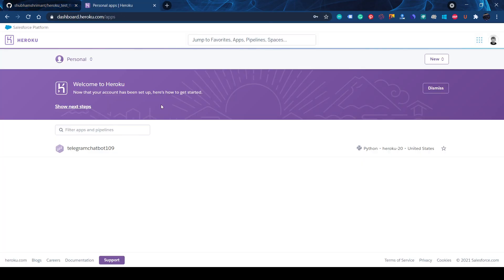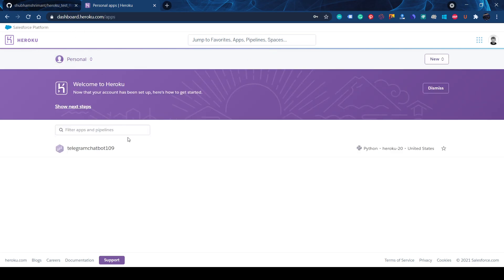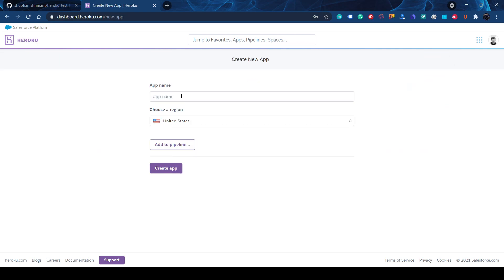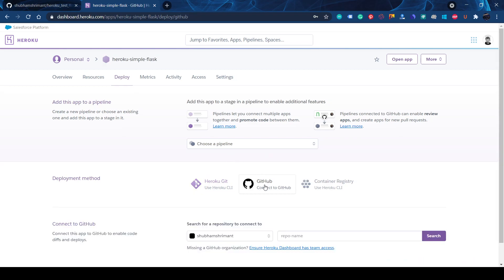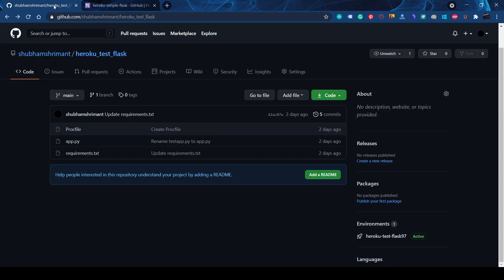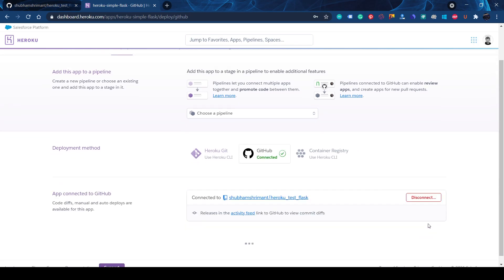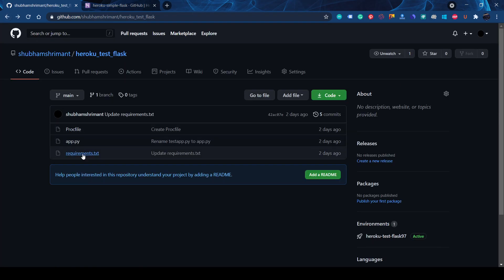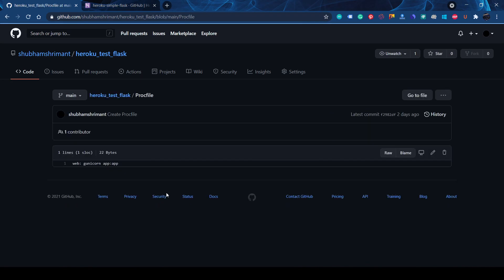Deploying simple flask app on Heroku using GitHub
In this video, you will see how simple it is to deploy your Flask application on Heroku using GitHub.